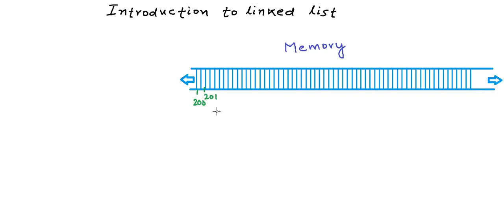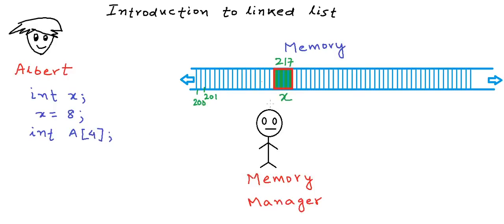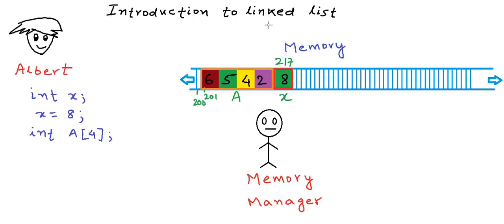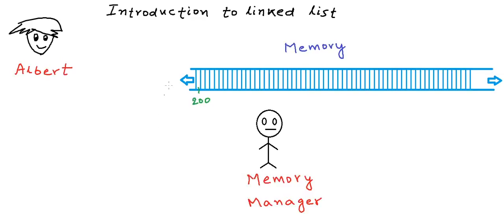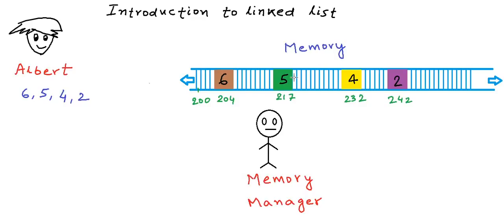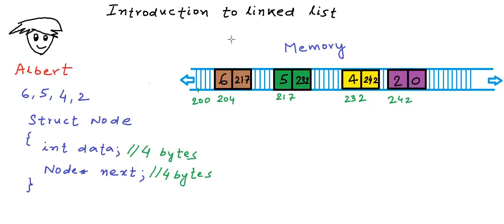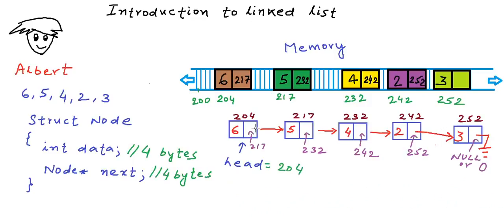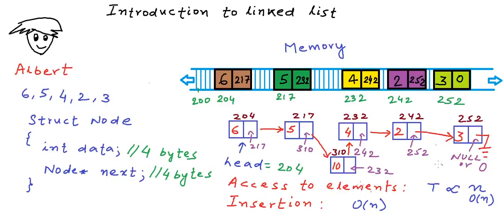Introduction to linked list